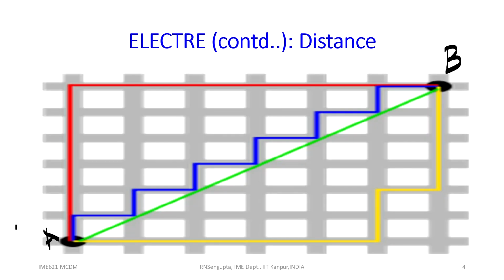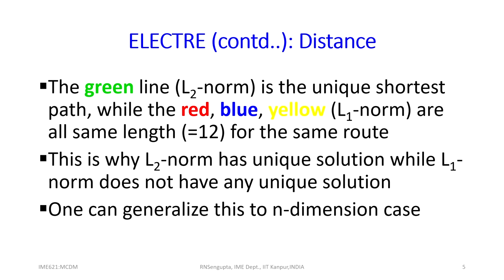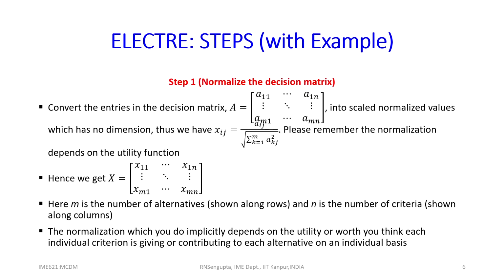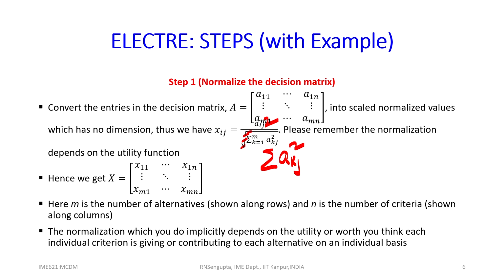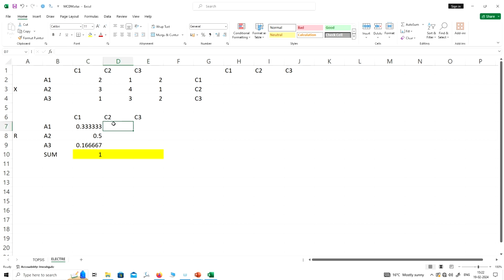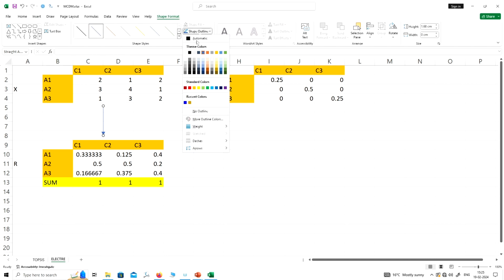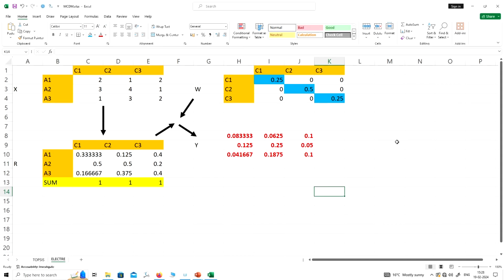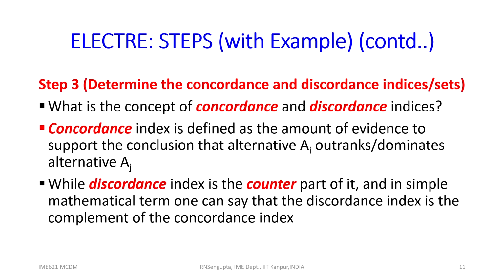Lecture 45 - Coverage (Elimination and Choice Translating Reality (ELECTRE))